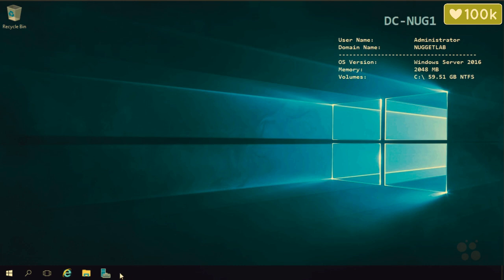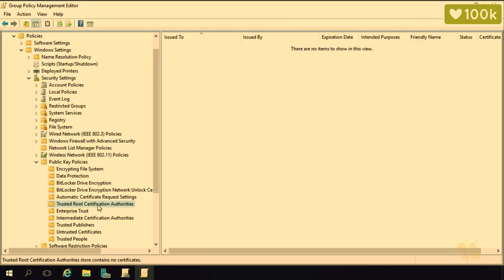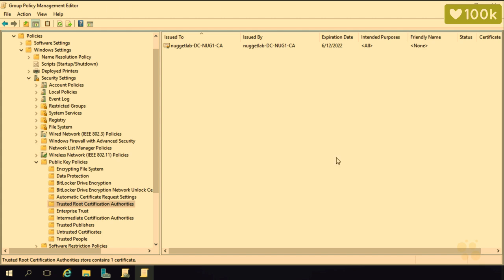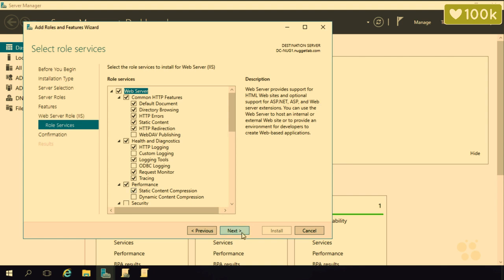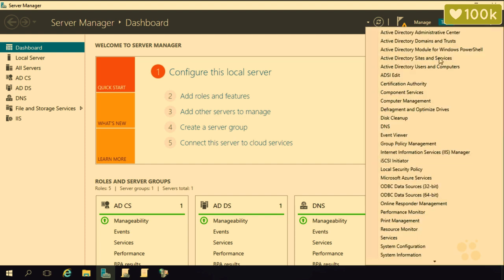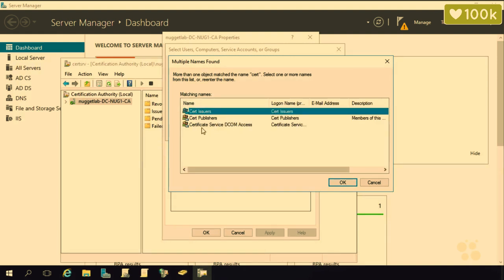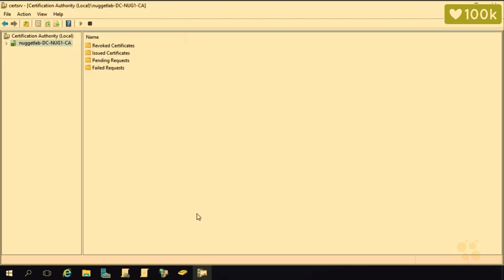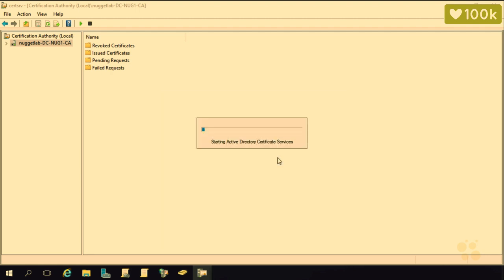38 WinServer 03